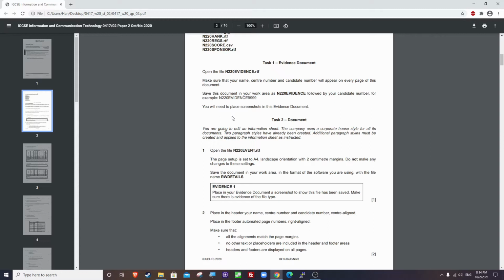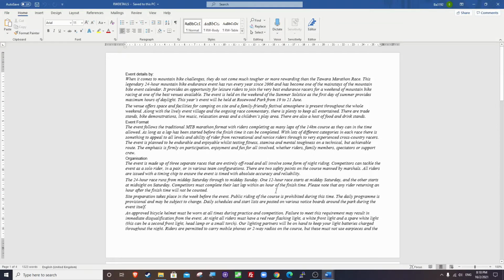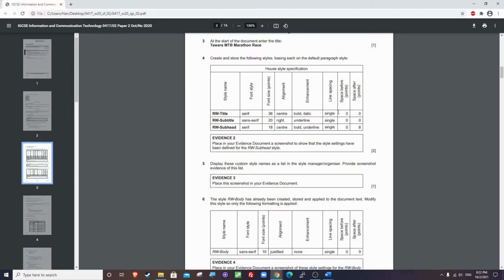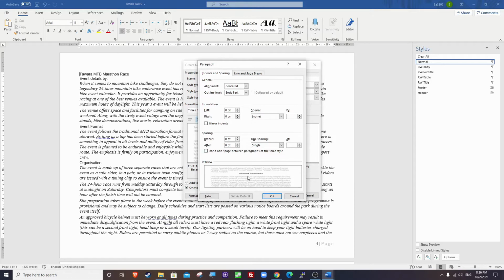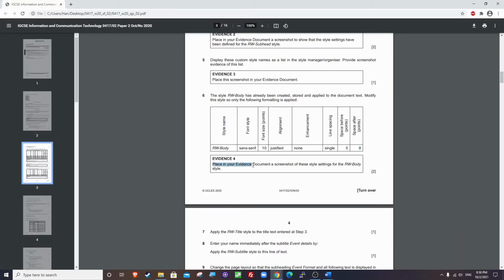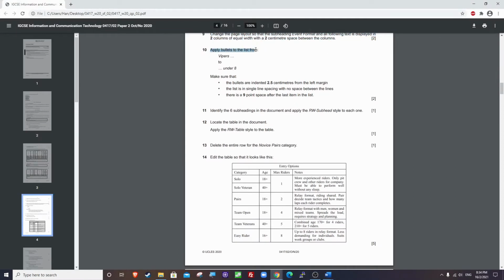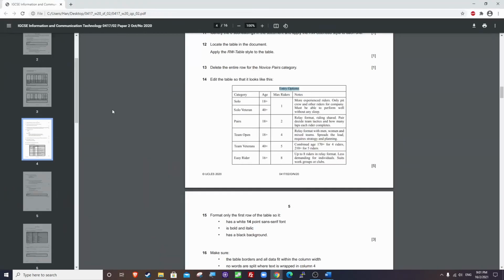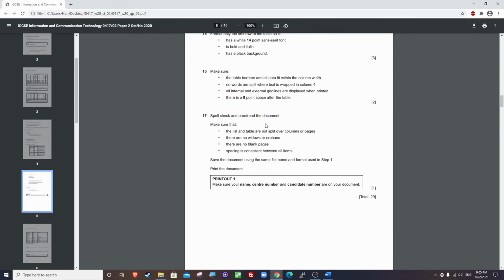IGCSE ICT Winter 2020 P2 - Part 1 - Document Production